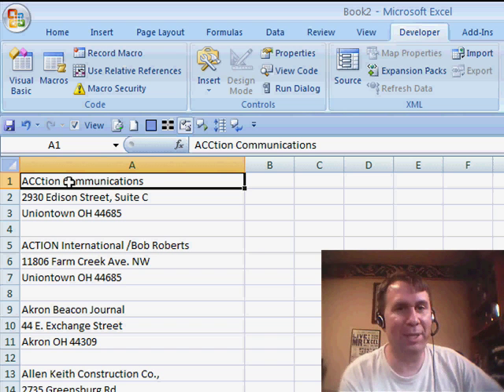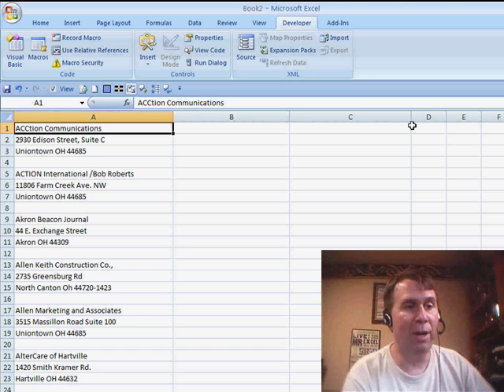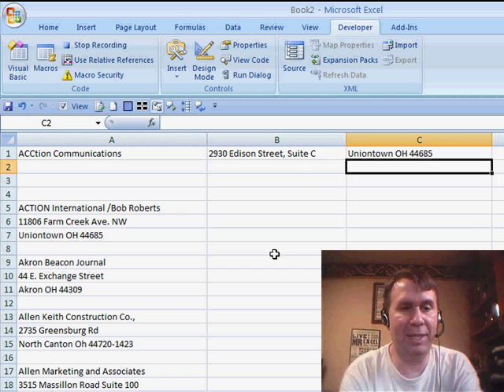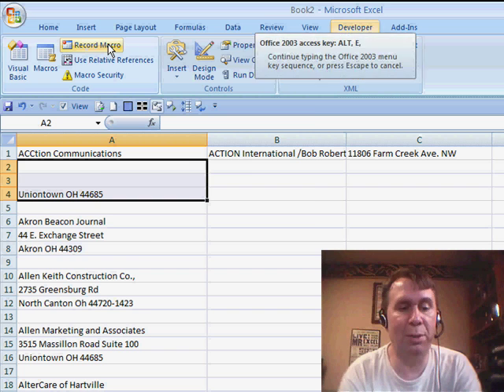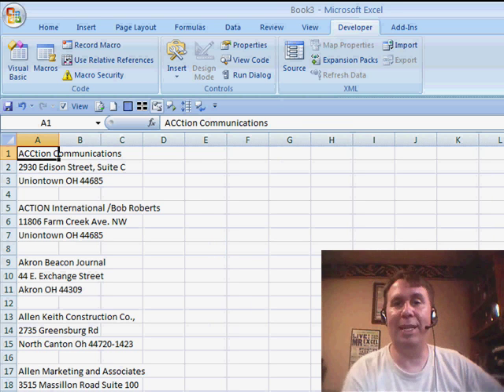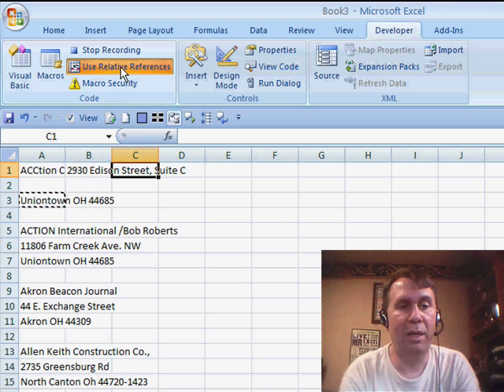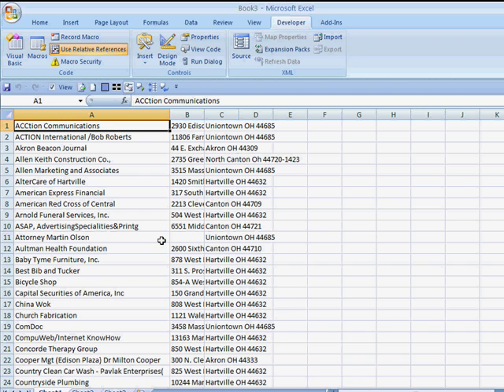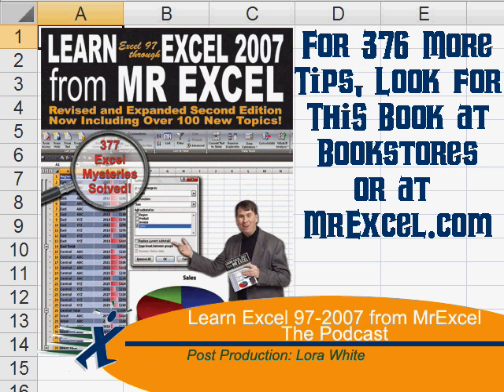Excel - Macro Recorder: Fixing Data Formatting with a Simple Trick - Episode 810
Microsoft Excel Tutorial - Macro Recorder: Fixing Data Formatting with a Simple Trick.

Welcome back to the MrExcel netcast. In this episode, we continue our discussion on the macro recorder and its capabilities. Yesterday, we saw how the macro recorder worked perfectly for a simple task. However, today we have a slightly more complicated situation where we need to move the cell pointer in order to record the macro.

I have received some data from someone who wants to do a mail merge using Excel data in Word. However, the data came in completely the wrong format. The names were in column A, addresses in column B, and city, state, and zip in column C. I realized that I could write a quick macro to fix one record and then run it repeatedly to fix the entire dataset. So, I started recording a macro and named it "FIXONE" with a shortcut key of CONTROL+A.

Since this is a specialized problem for this particular workbook, I chose to store the macro in THIS WORKBOOK. I then proceeded to fix one record by cutting the data in A2 and pasting it in B1, then cutting the data in A3 and pasting it in C1. I also deleted the next three rows and made sure I was on the next name so that the macro could be run again. Finally, I stopped recording the macro.

However, when I tried to run the macro, I realized that the macro recorder is very literal and recorded every step I took. This meant that the macro only worked for the first record and was not useful for the rest of the dataset. This was not the impressive solution I was hoping for. But, there is a trick to make the macro recorder work in this situation.

Before recording the macro, we need to click on the "USE RELATIVE REFERENCE" button. This will change the macro recorder to record the relative action instead of the absolute action. Now, when we record the macro, it will go down one cell from where we started, cut, go up one cell and over one cell, and paste. It will then go down two cells, cut, go up and over two cells, and paste. Finally, it will delete the next three rows and select that cell. This macro can now be run repeatedly by pressing CONTROL+A and it will work perfectly for all the records.

I believe that this button should be turned on by default and the tooltip should say "press this button to make your macros work 99% of the time instead of 1% of the time". But, for now, we have to manually turn on the "USE RELATIVE REFERENCE" button. In the next episode, we will explore a few other tweaks that can be made while recording macros to make them work more often than not.

While yesterday's macro showed a simple formatting macro, it had a limitation that you can not move to a new cell. That is a fairly severe limitation. In Episode 810, we take a look at why moving the cell pointer causes a macro to fail and the simple setting to allow the macros to work.

Table of Contents:
(00:00) Introduction to the macro recorder
(00:11) Example of the macro recorder in action
(00:21) The common pattern of macro recording
(00:35) Fixing a data formatting issue with a macro
(01:00) Recording a macro to fix one record
(01:36) The problem with the recorded macro
(02:10) The trick to making the macro recorder work
(02:29) Using relative reference for more accurate macros
(03:19) The effectiveness of using relative reference
(03:30) Upcoming topics for macro recording
(03:50) Clicking Like really helps the algorithm

This video answers these common search terms:
Deleting rows with macro recorder
Excel mail merge with macro recorder
Fixing data format using macro recorder
How to use macro recorder in Excel
Improving macro recording efficiency
Making macros work more often
Recording a macro to fix data in Excel
Shortcut key for macro recorder
Storing macro in workbook
Tips for recording effective macros
Using relative reference in macro recorder
YouTube video on macro recorder